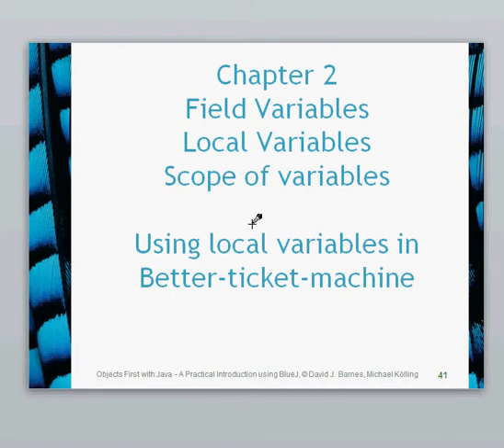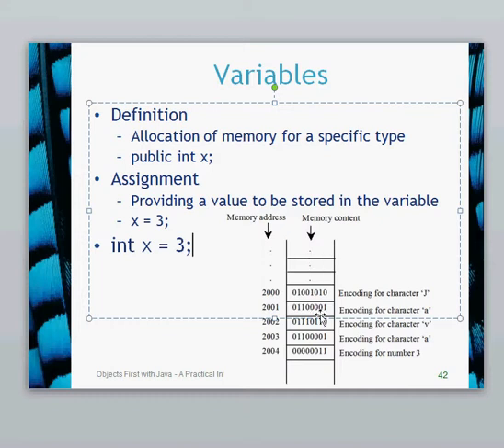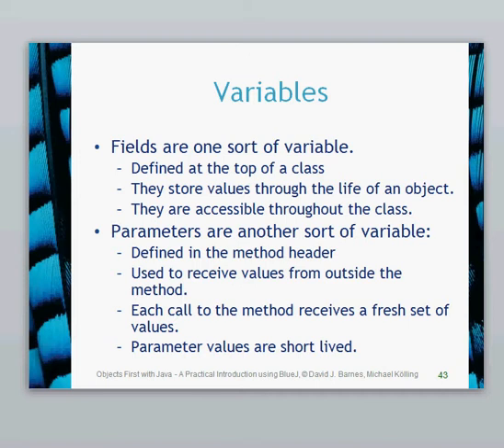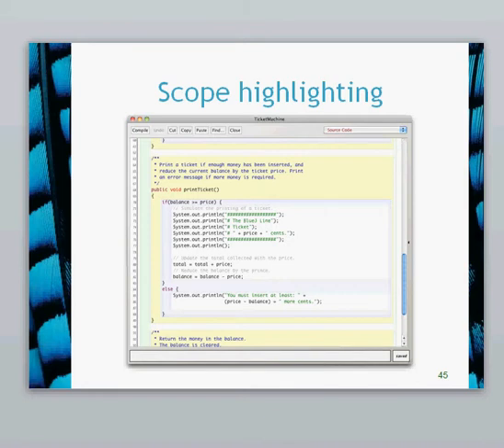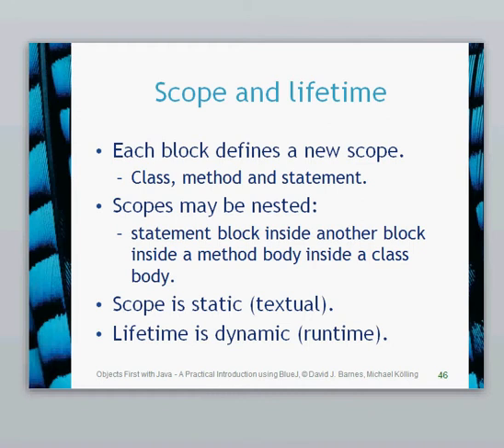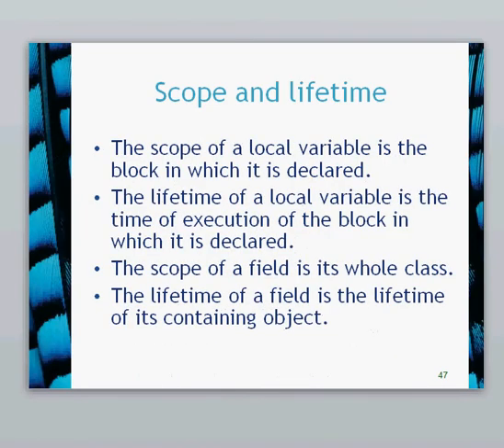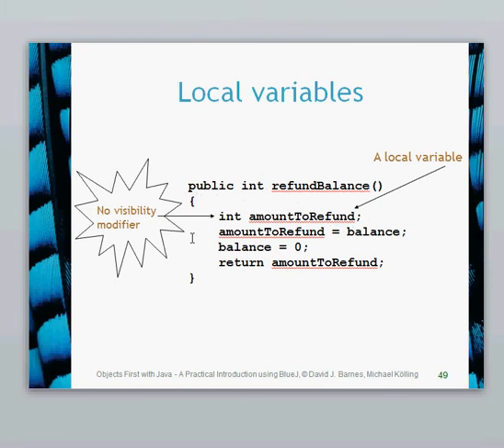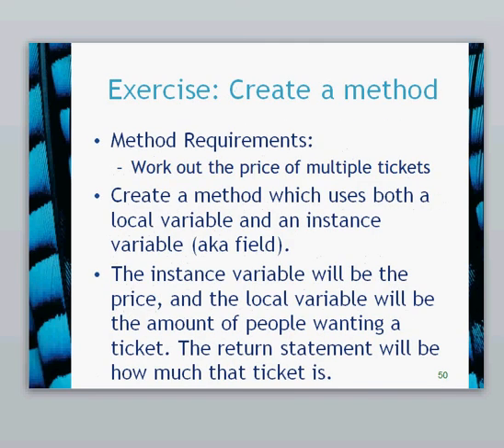BlueJ Chapter 2 Part 5 Variables, local variables, instance variables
This video introduces Local Variables, Instance Variables and Parameters in BlueJ

This video is based on the Chapter2 BlueJ presentation for the book "Objects First" by David Barnes and Michael Kolling. It should be used alongside other resources provided by the "Objects First" book.